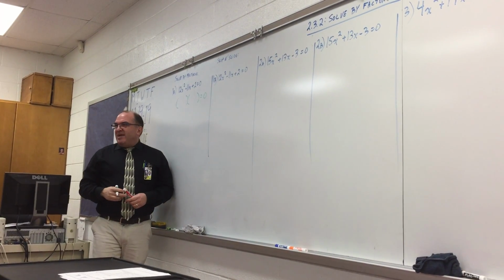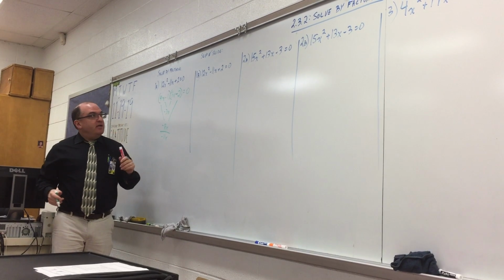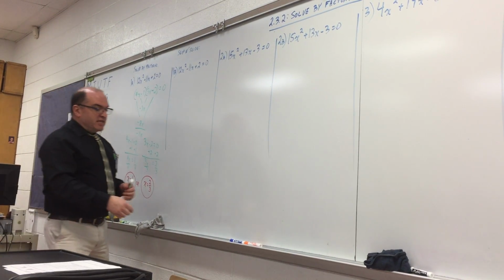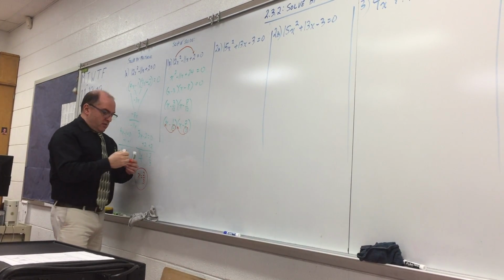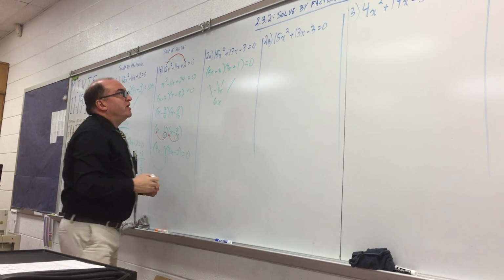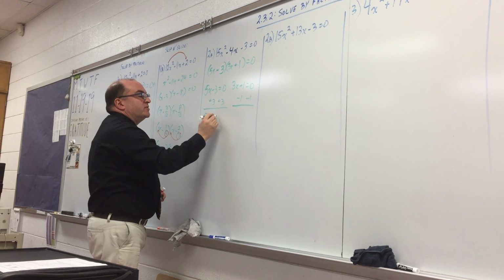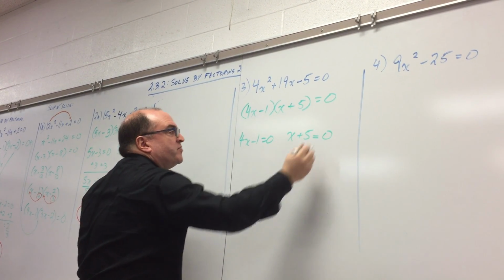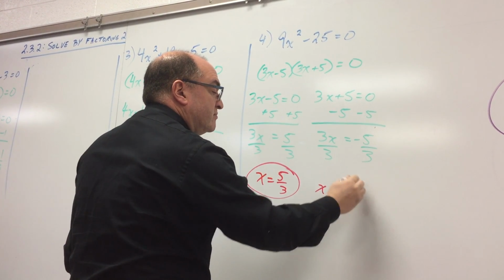Solving by Factoring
a is greater than 1